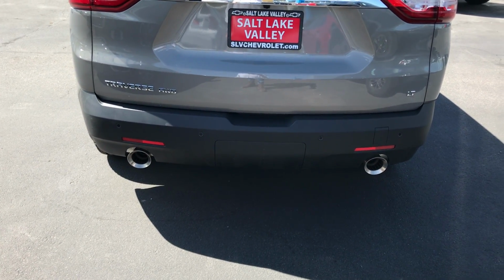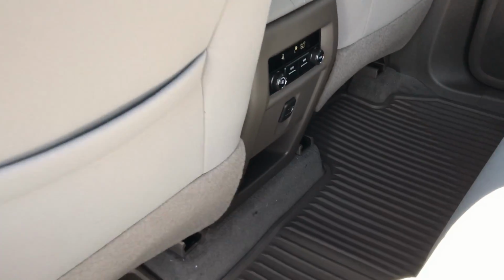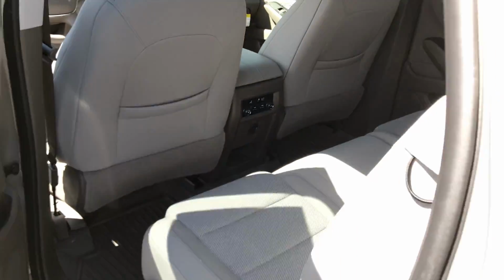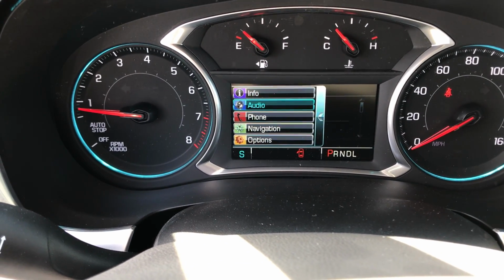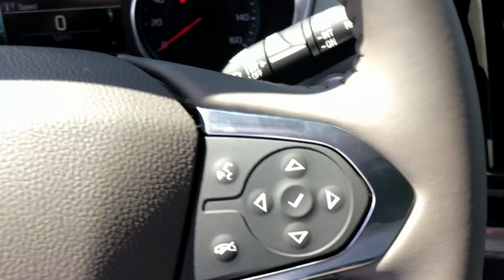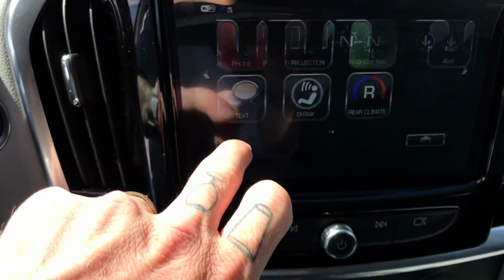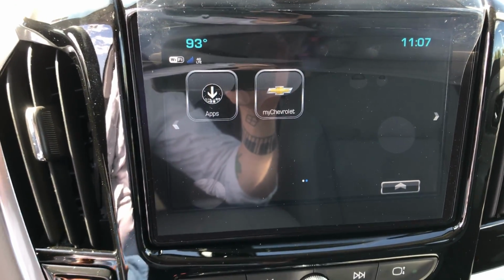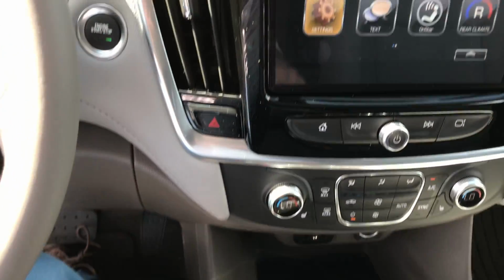2019 Traverse 1LT